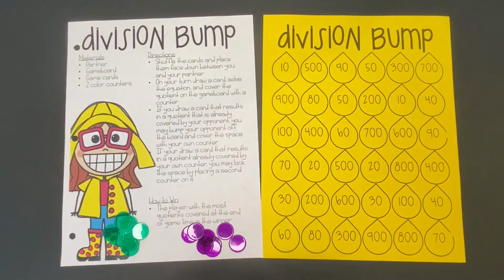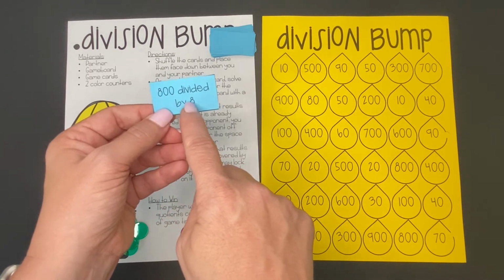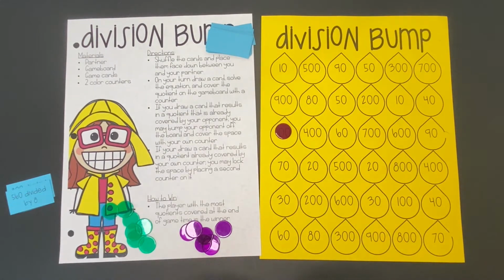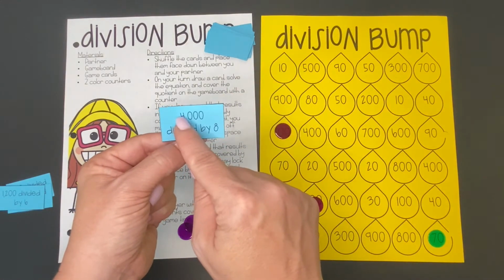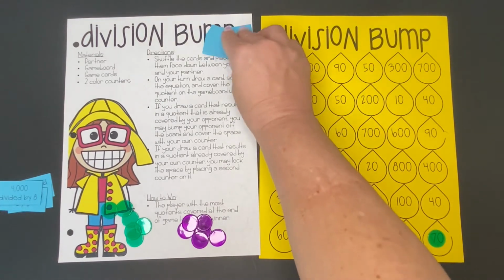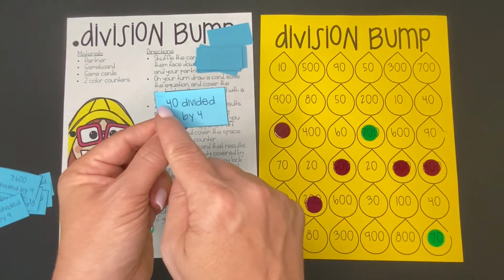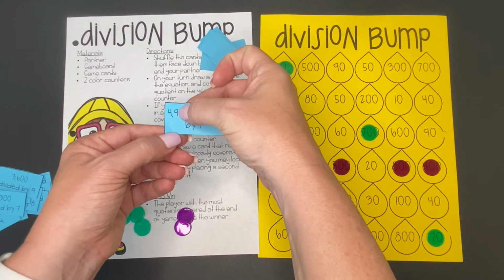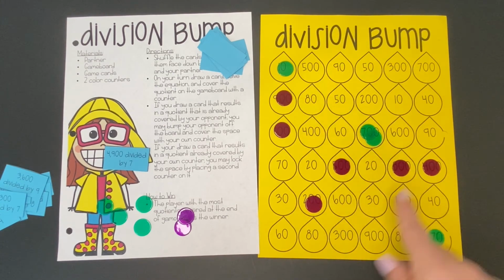Division Bump Math Game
Learn how to play a fun and easy game for mental math division of 2-digit, 3-digit, and 4-digit dividends.

You can find the full lesson plan for mental math division in my TPT store by following this link:

For even more games and lessons, explore these options.